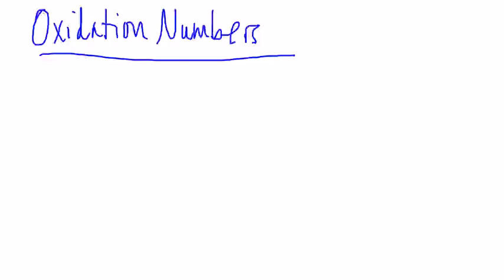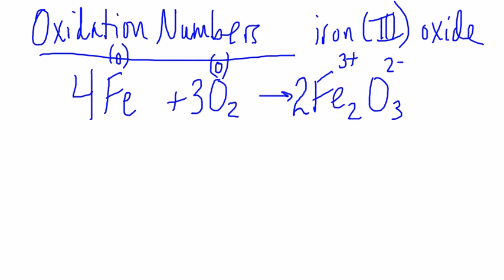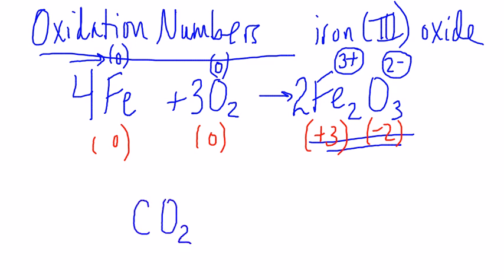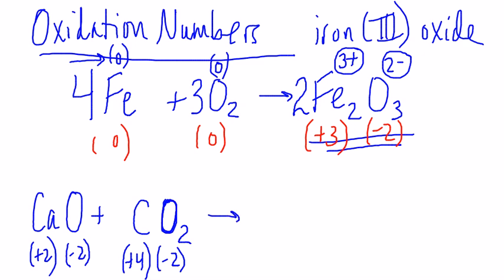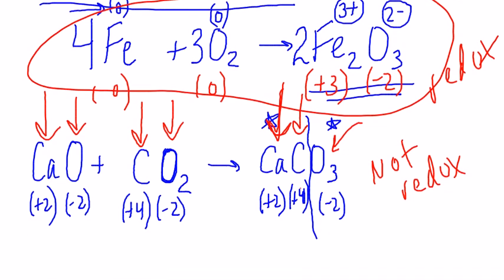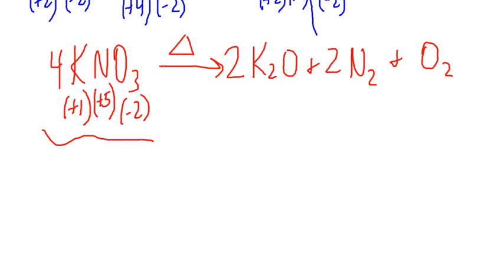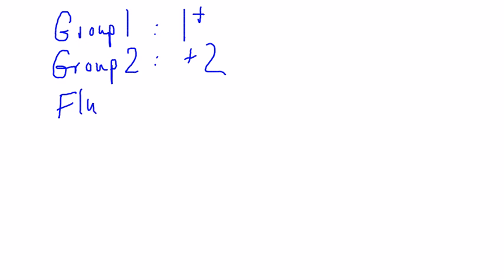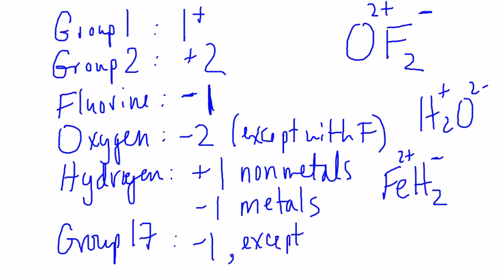AP Chem Reactions Video 2_Assigning Oxidation Numbers